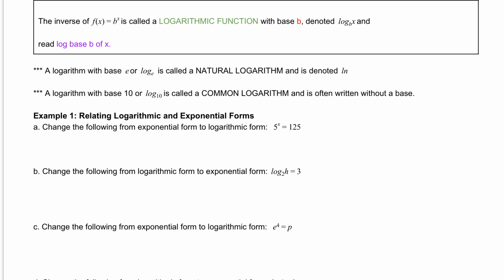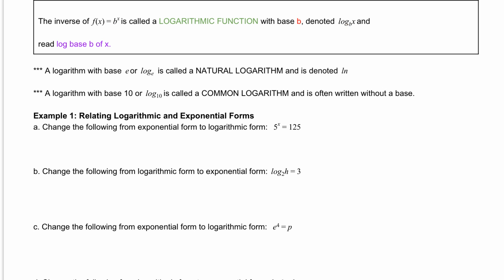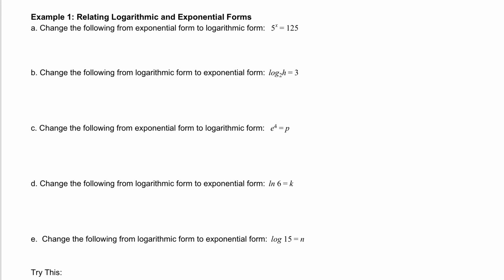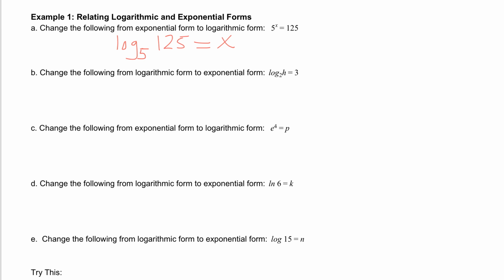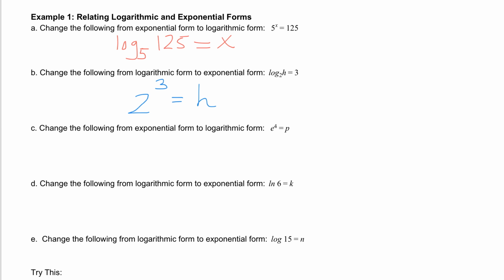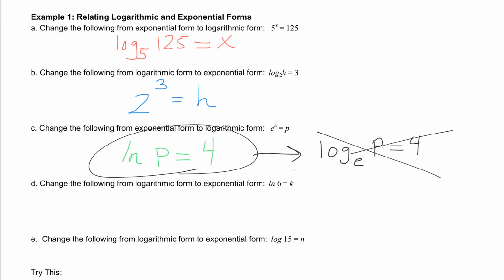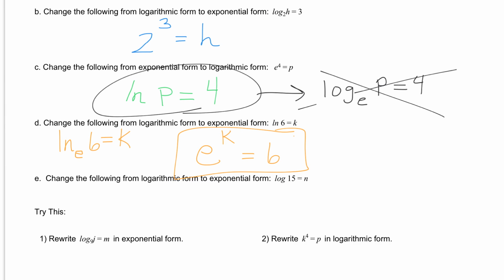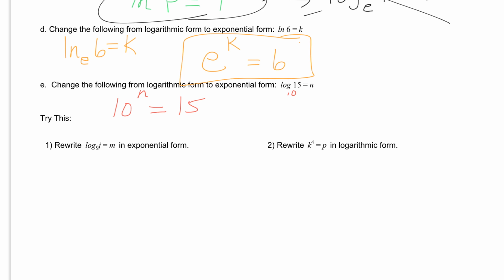Notes 3.2 day 1 ex. 1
Logs and exponents